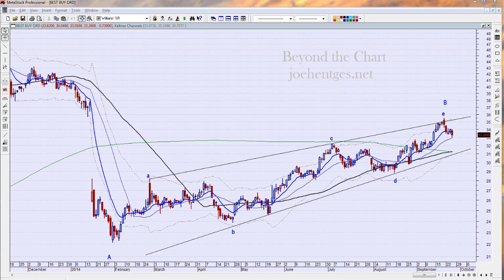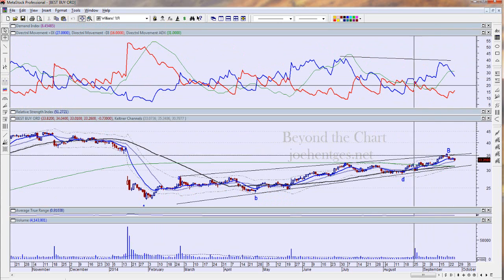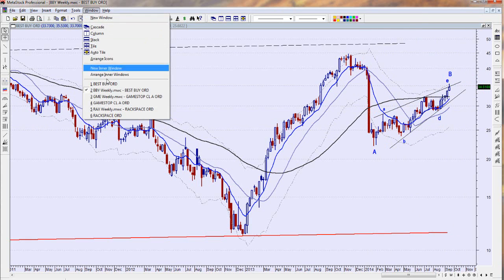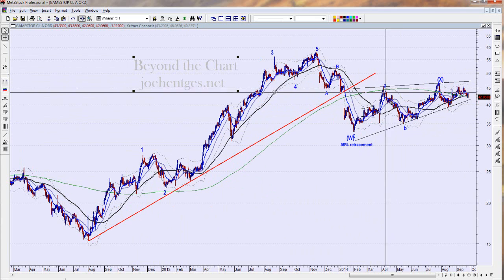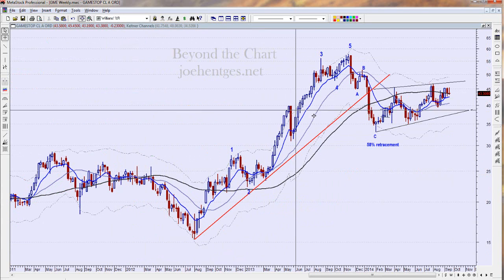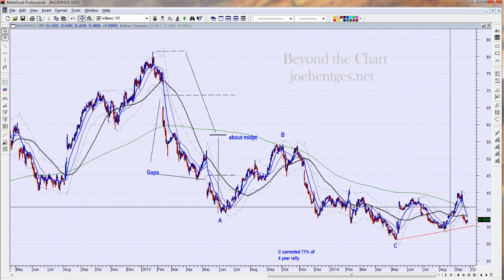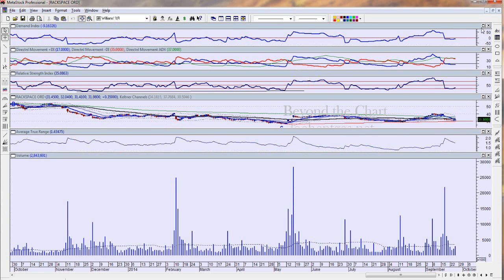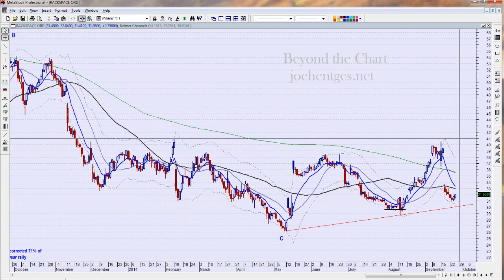Update BBY GME RAX 09/25/14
In this stock chart analysis video I look at Best Buy (BBY), GameStop (GME) and RaxSpace (RAX) on a daily and weekly basis.